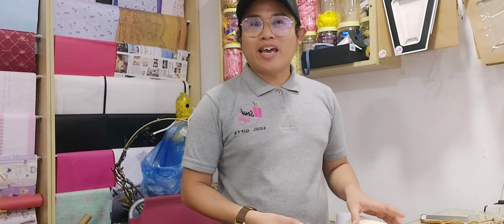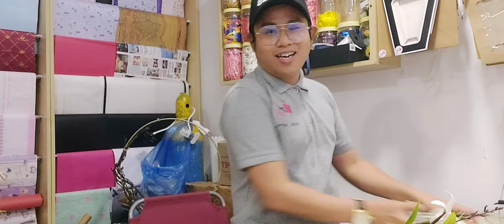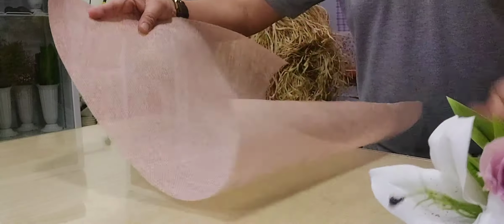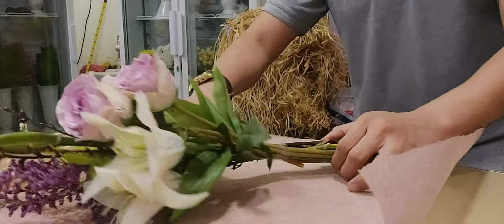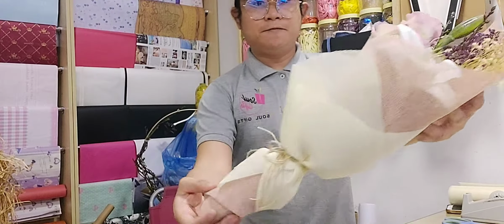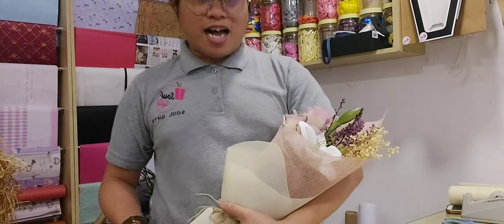HOW TO MAKE BOUQUET ON A SIMPLE YET EASY & CLASSY WAY/ SAUDI ARABIA OFW FLORIST!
Gorgeous colours and mix’s going out today. I have a great selection to Inspire you.